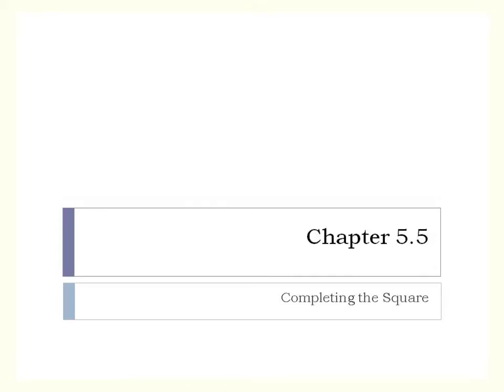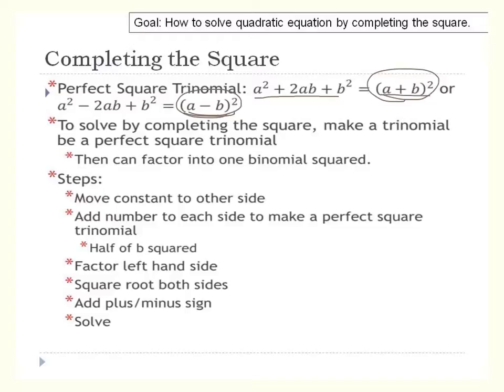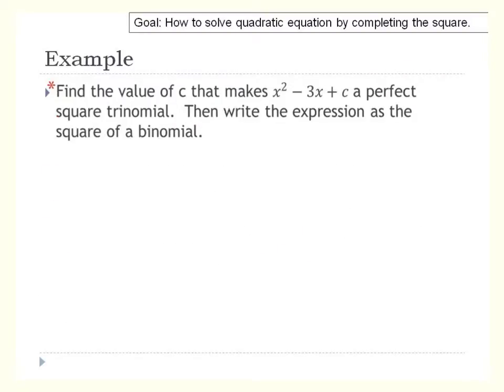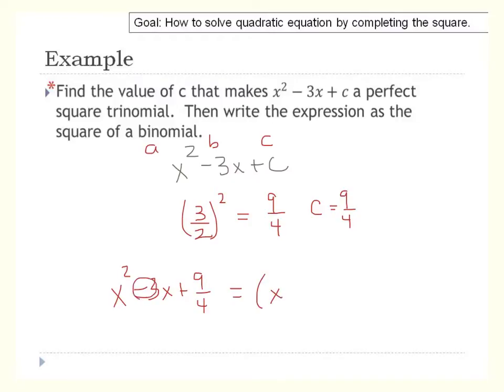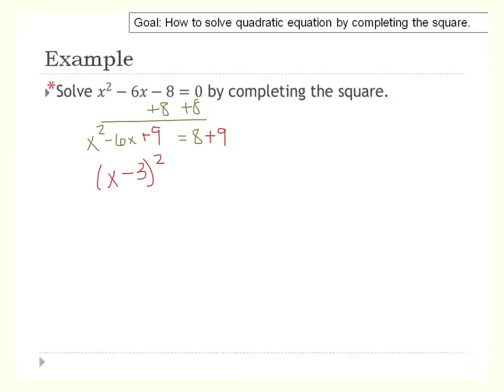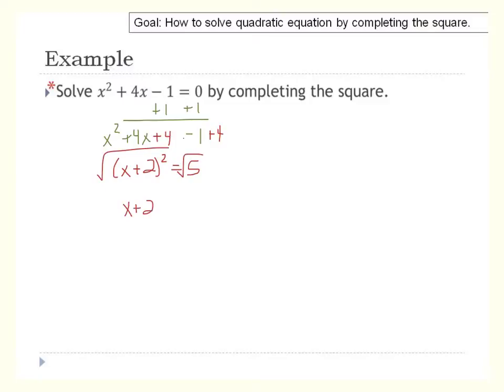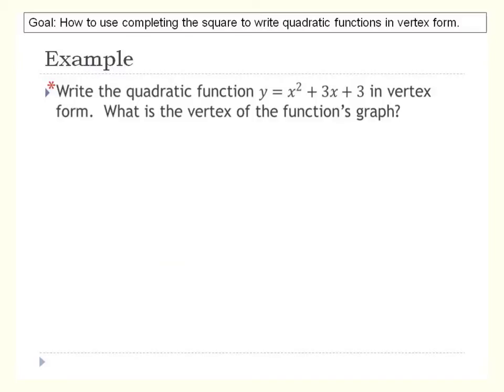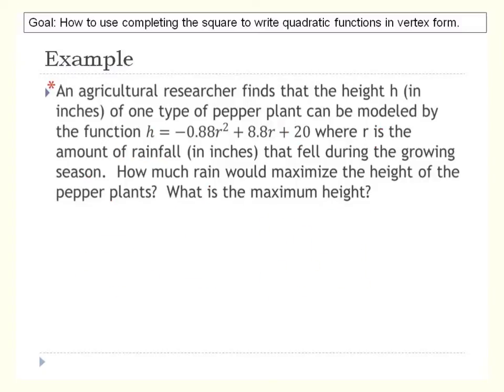Algebra 2 Ch 5.5